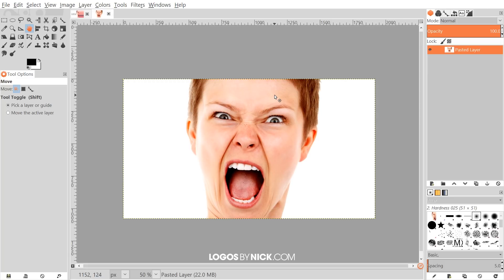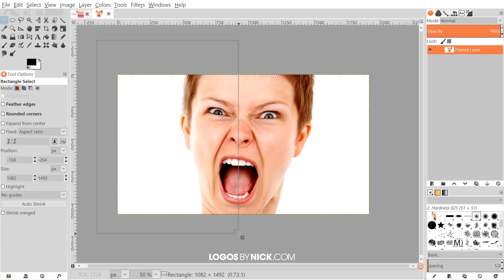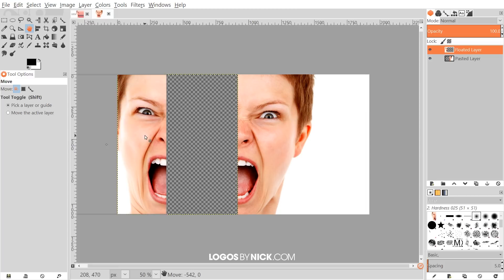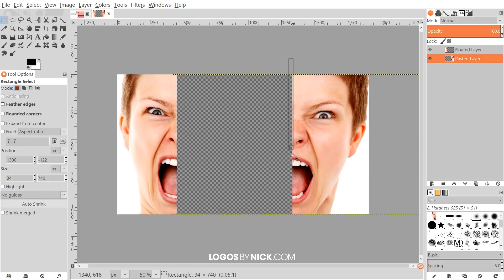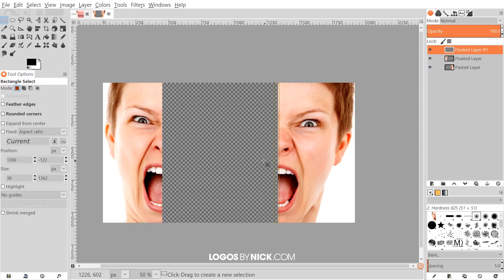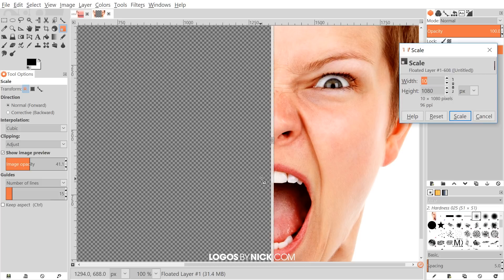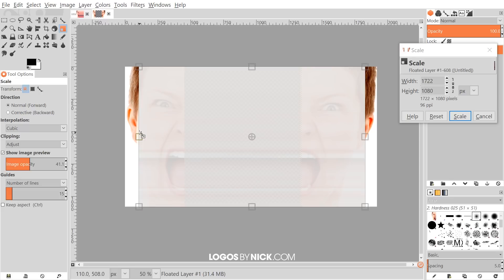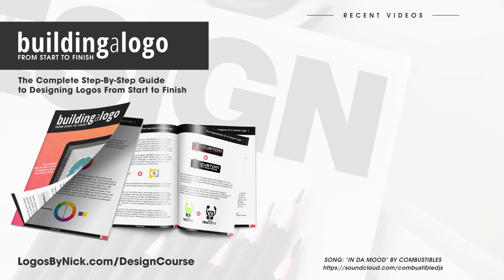GIMP Beginner Tutorial: Pixel Stretch Effect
In this tutorial I'll demonstrating how you can create a pixel stretch effect using GIMP.

As you'll see in the video, I switched back to version 2.8. The reason for that is because 2.10 was running slow after a while and I was having some issues with copying and pasting. I'll give it another try later on down the road once the team has had some time to work out some of the bugs.